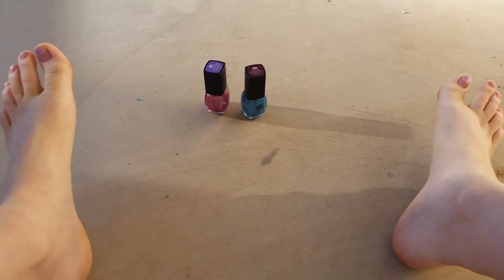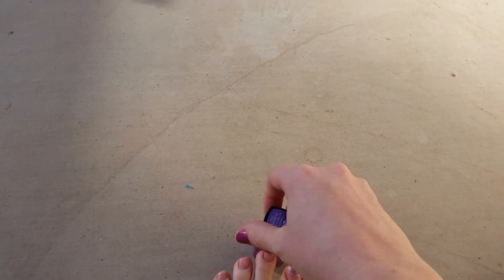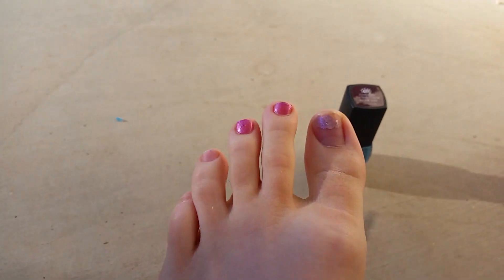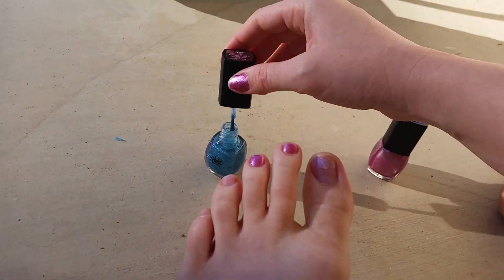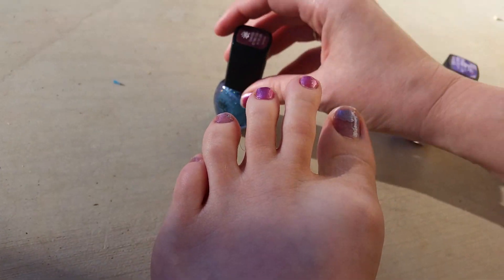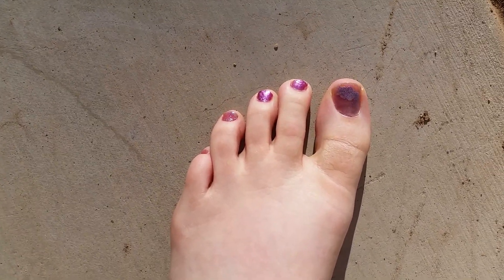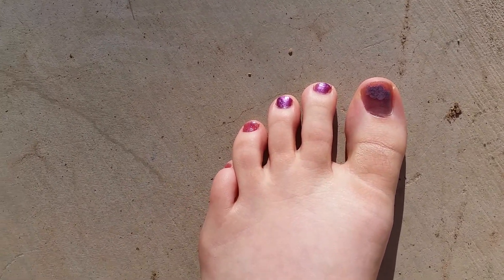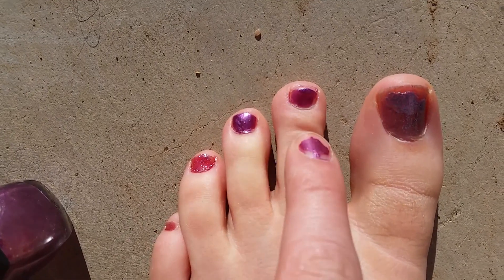Del Sol changing color fingernail polish